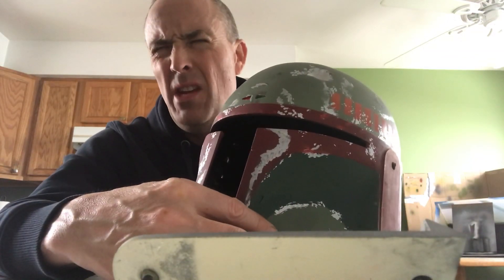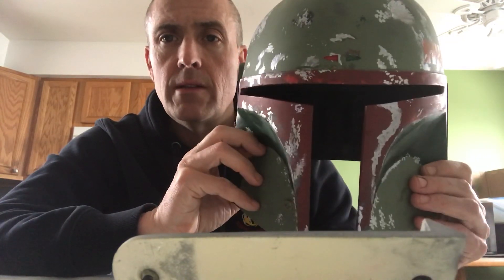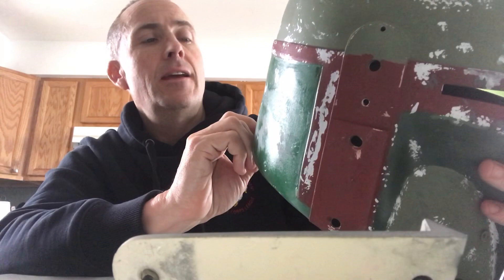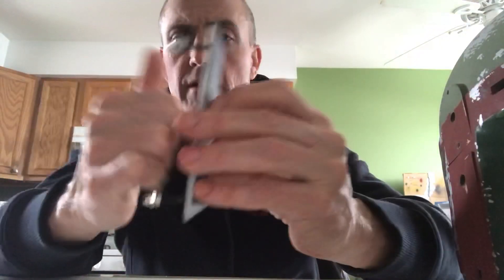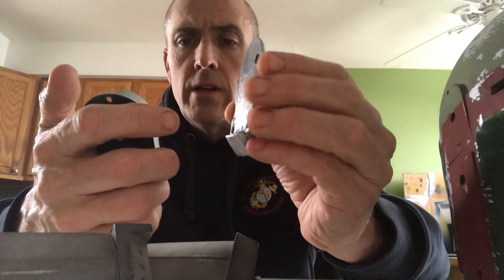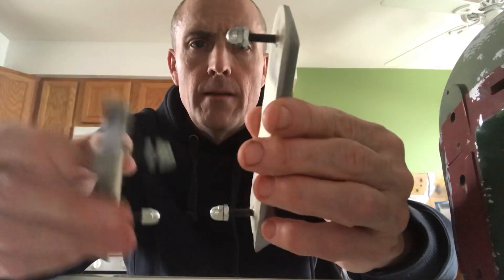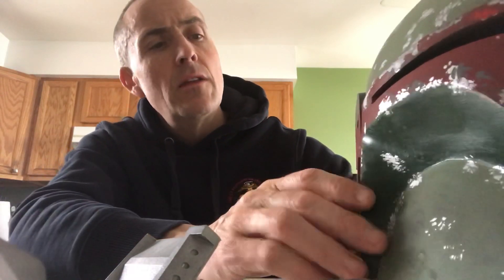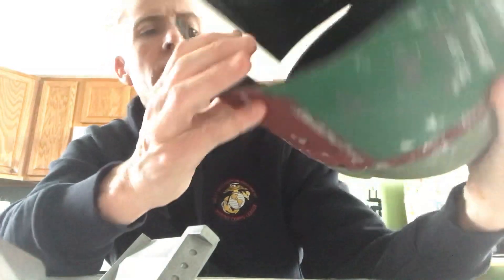Rotj Build 31 helmet part 1